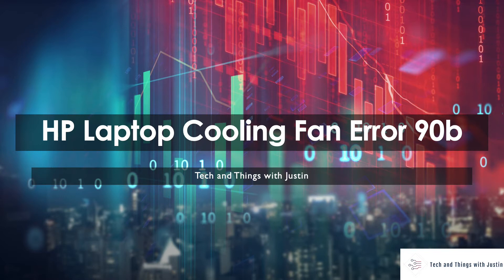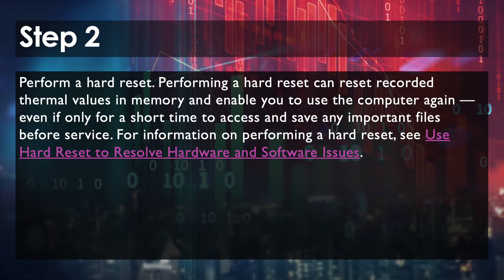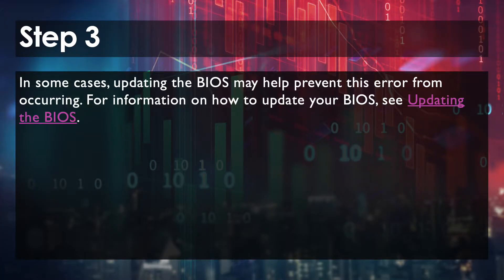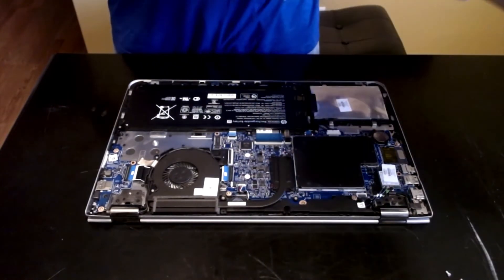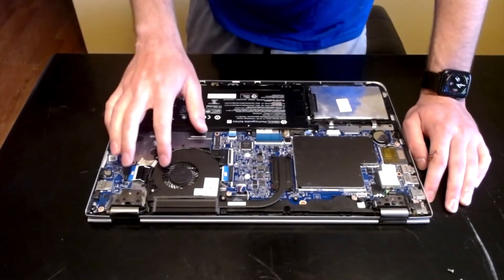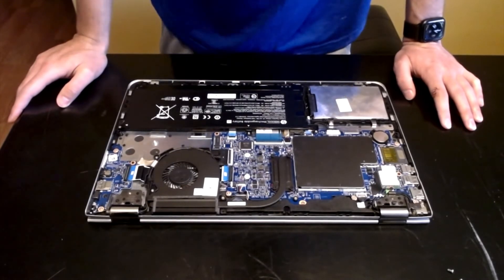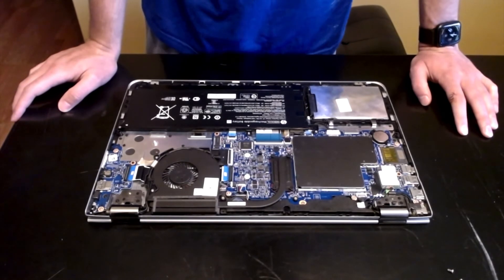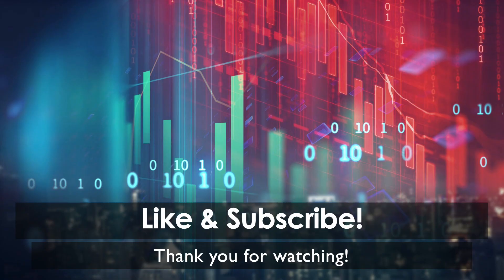HP Laptop Cooling Fan Error 90b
Here's how to fix the HP 90b fan error.